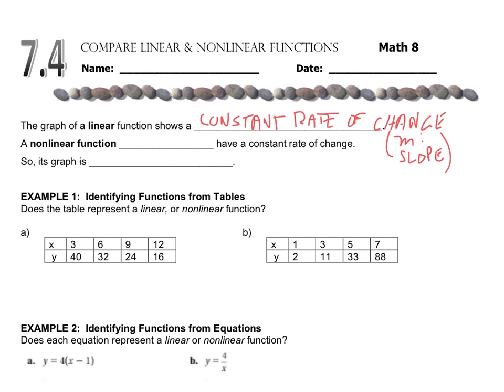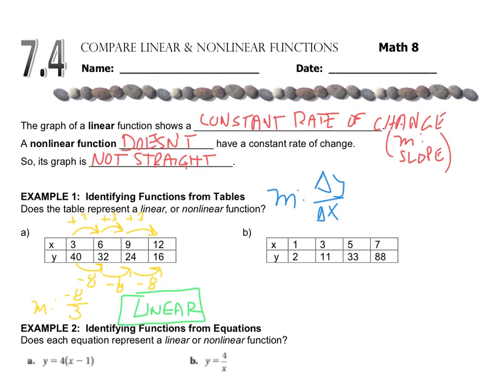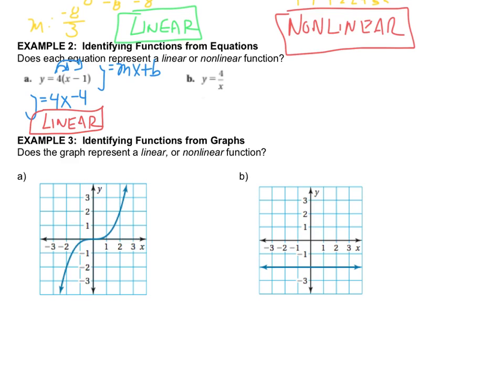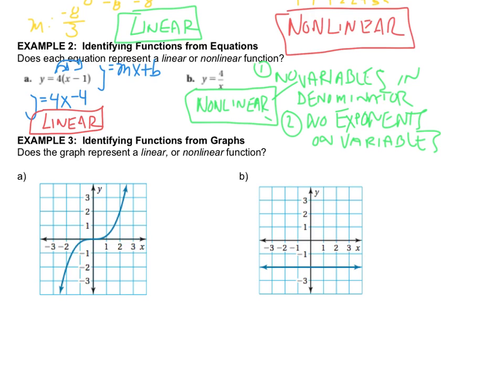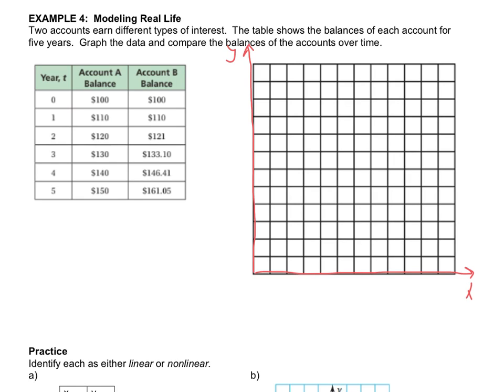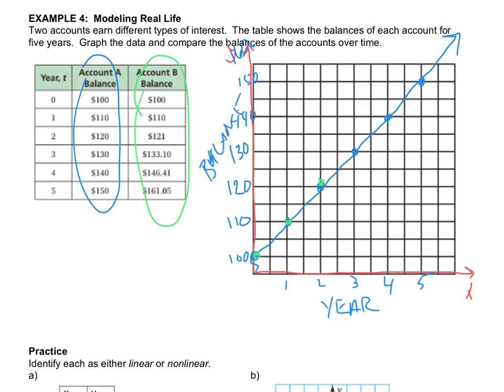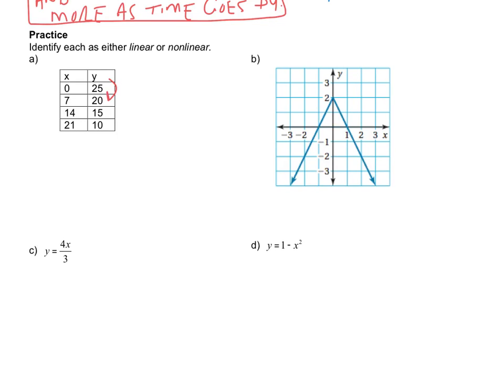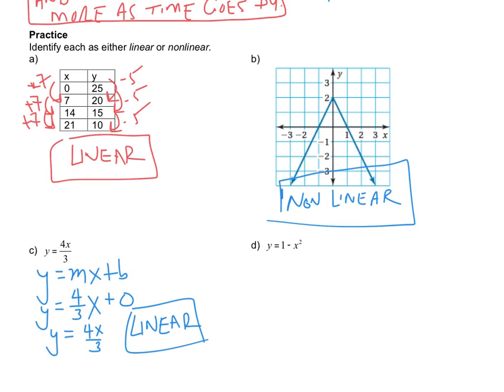7.4 Compare linear and nonlinear functions